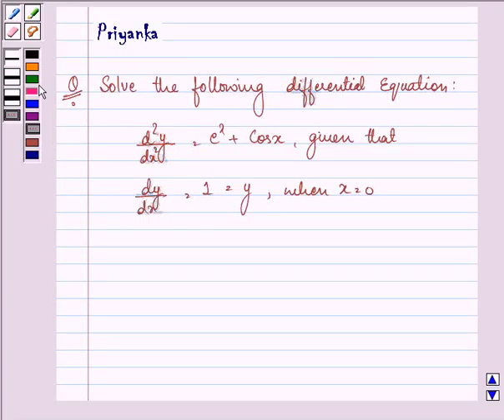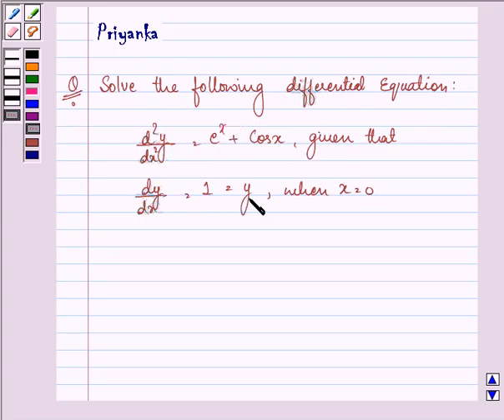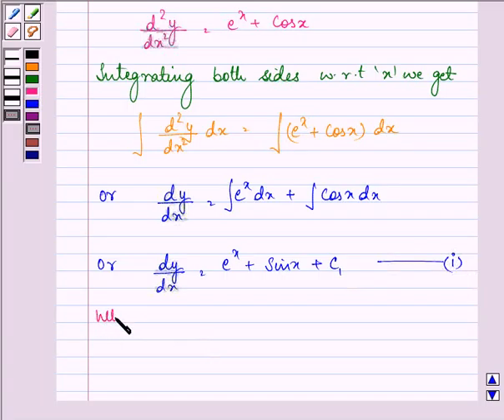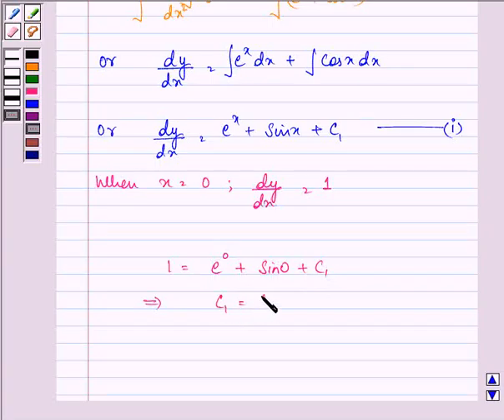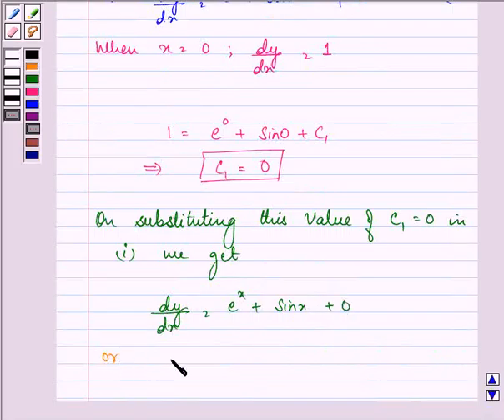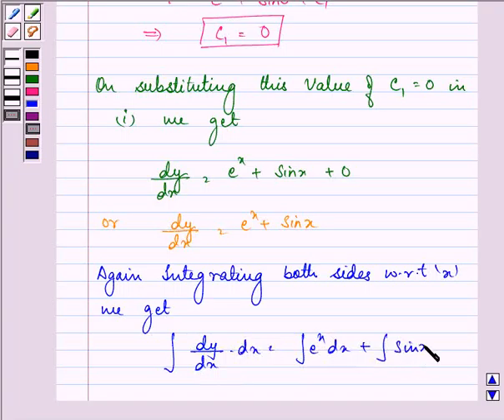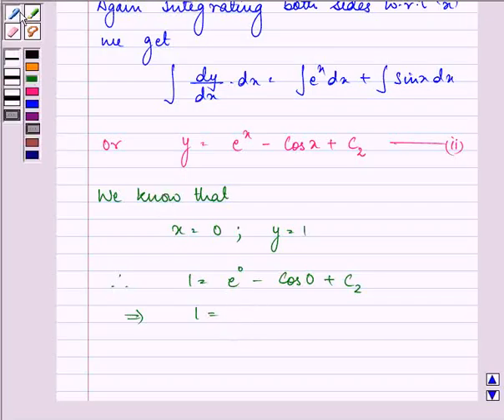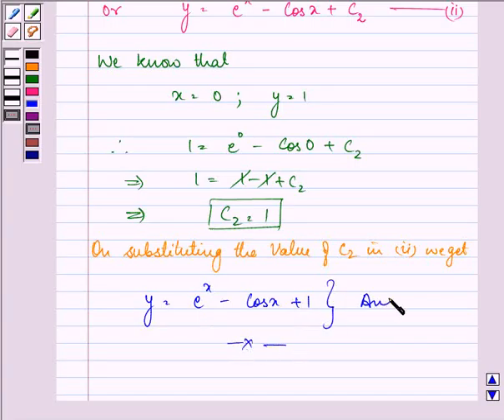Maths XII CBSE OD A 2005 1 8 OP2